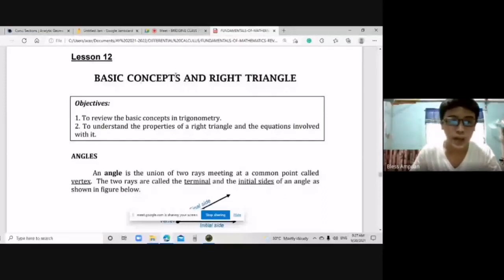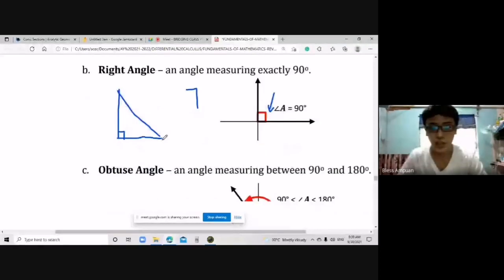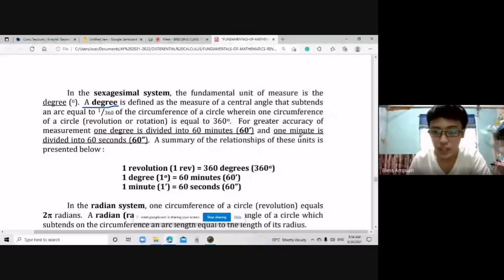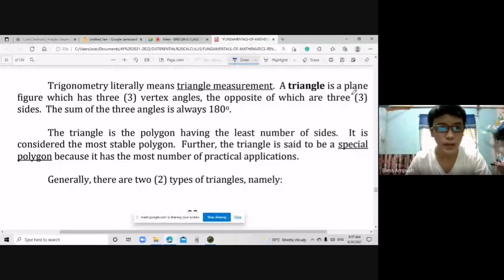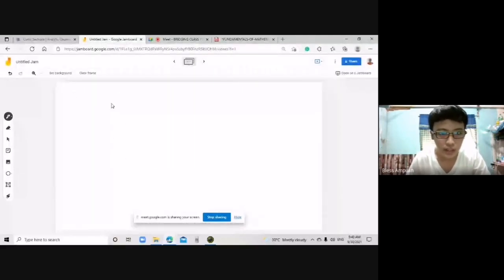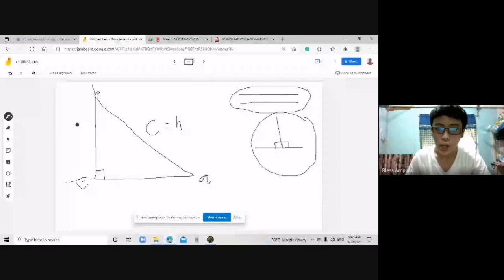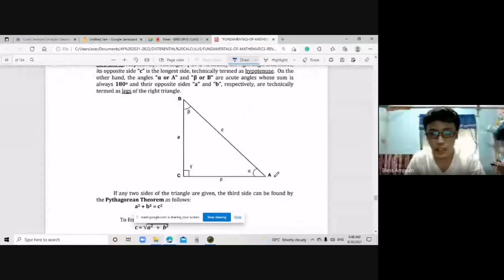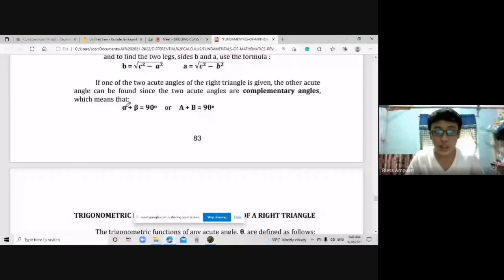LESSON 1/4 | Basic Concepts | Right Triangles